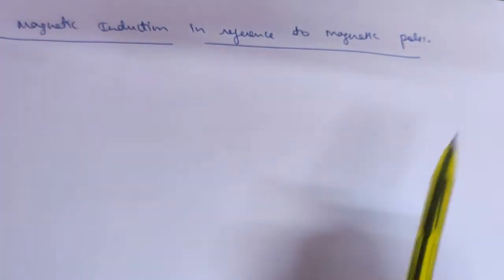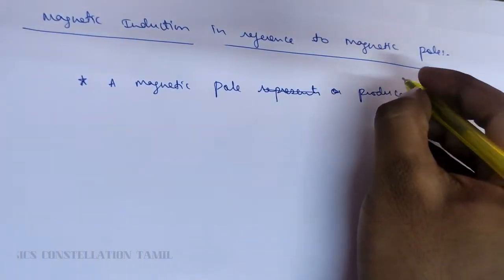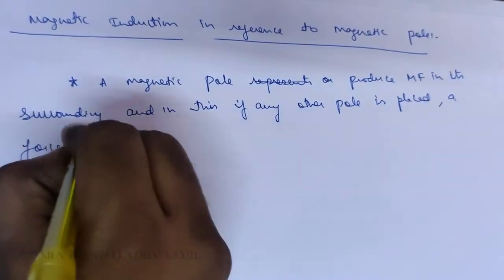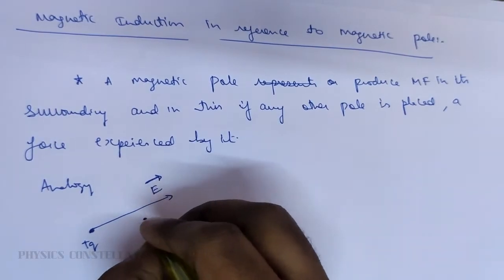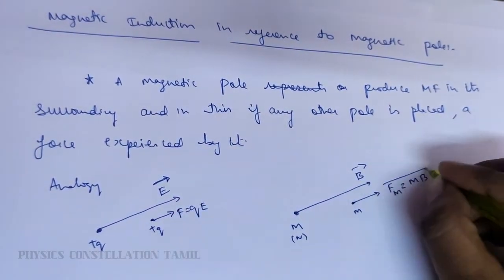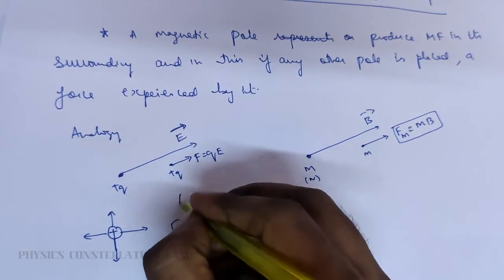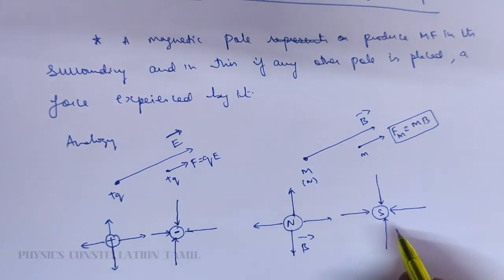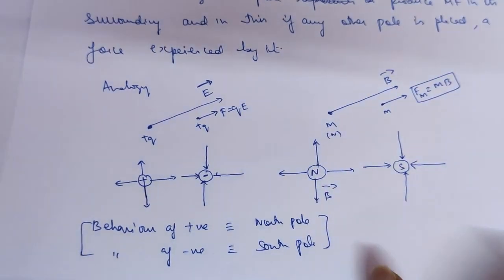3.CLASS 12 PHYSICS|MAGNETISM TAMIL|MAGNETIC INDUCTION IN REFERENCE TO MAGNETIC POLE